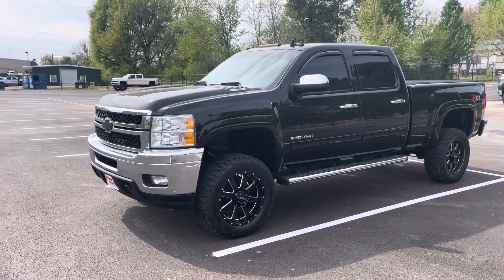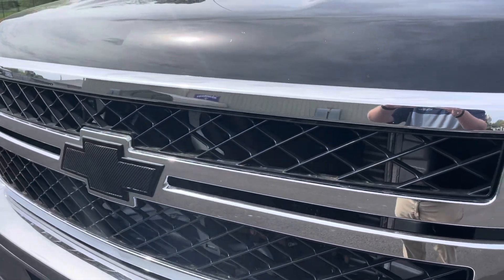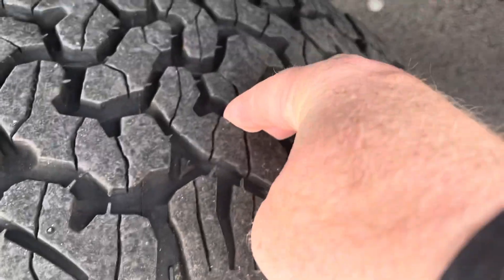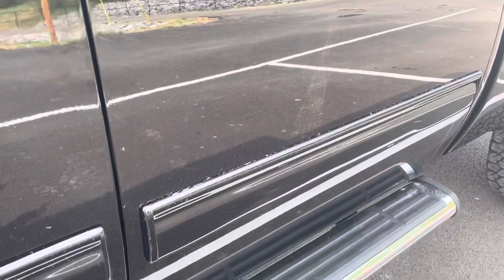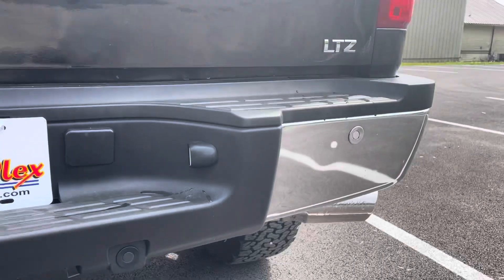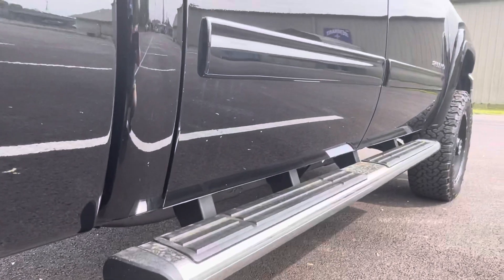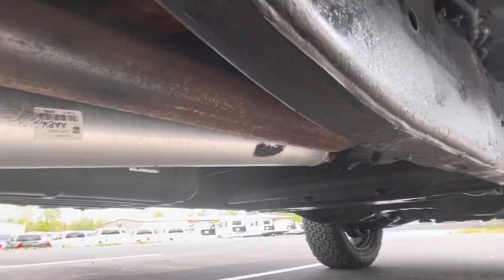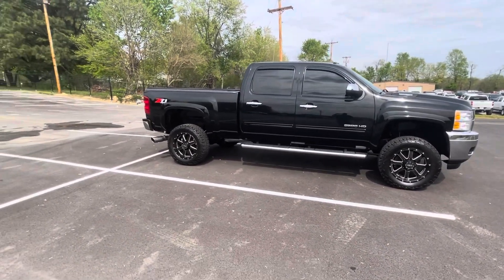155708 - 14 Chevy 2500 (Exterior)